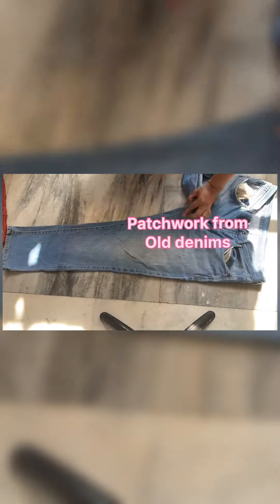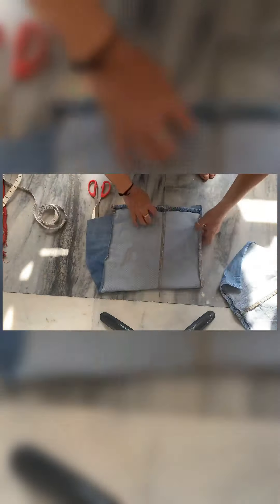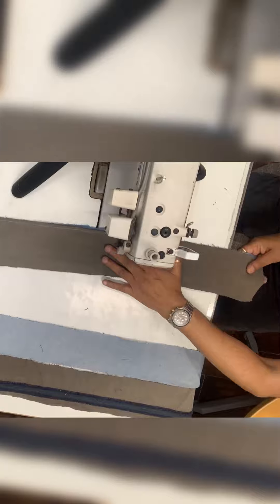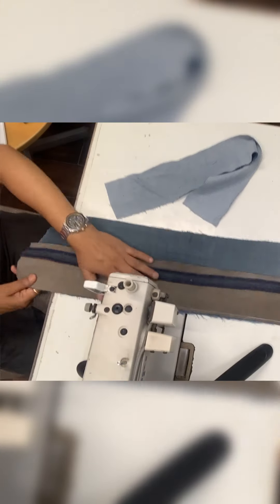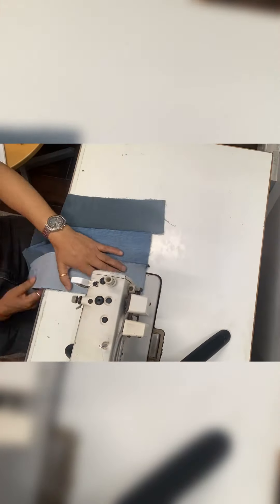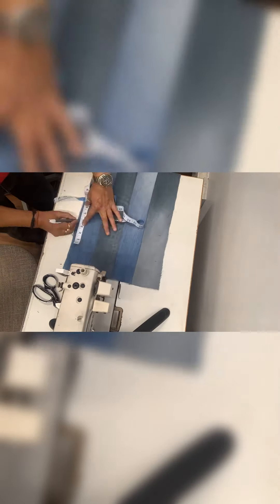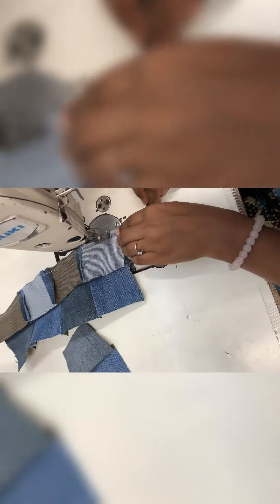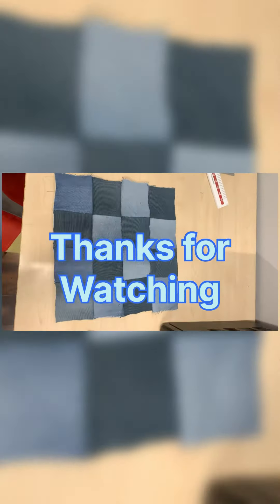Sustainability Project How To Make Patchwork Fabric From Old Denims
How to make patchwork fabric from old denims.
We can reuse our old clothes and contribute to nature
 We have to think for not to land fill so need to use our old products
To make new things